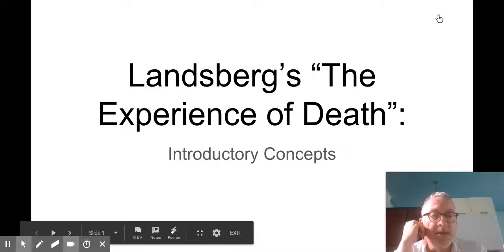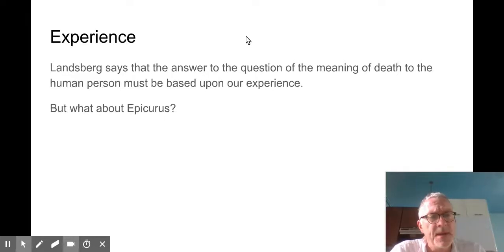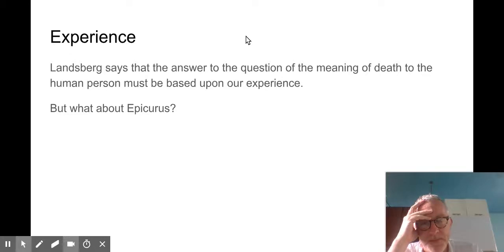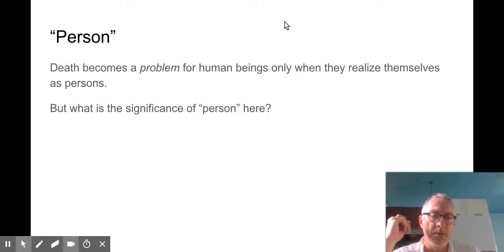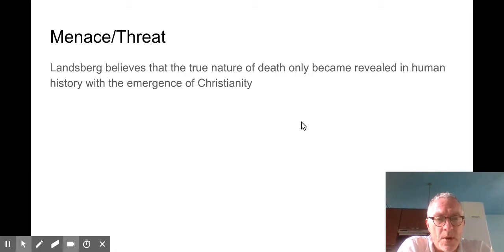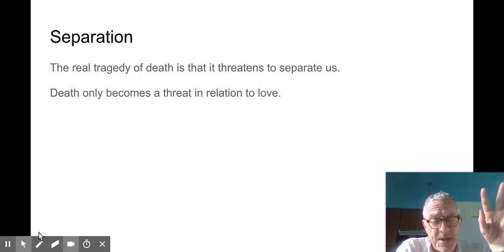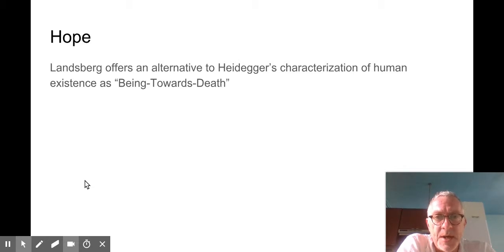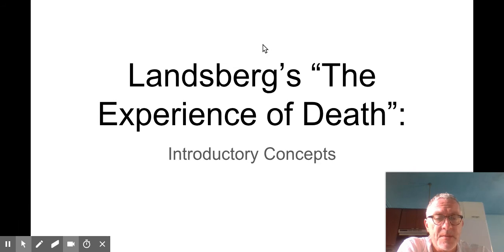An Introduction to Landsberg’s “The Experience of Death”